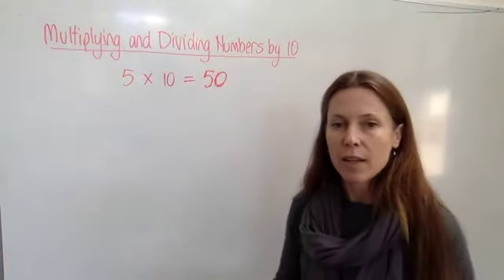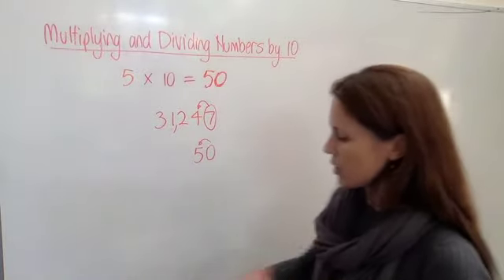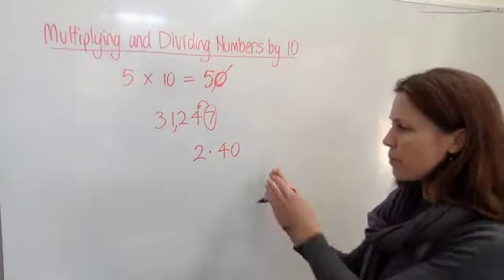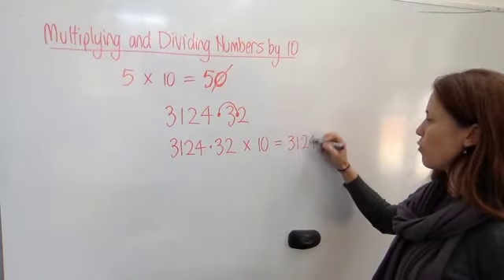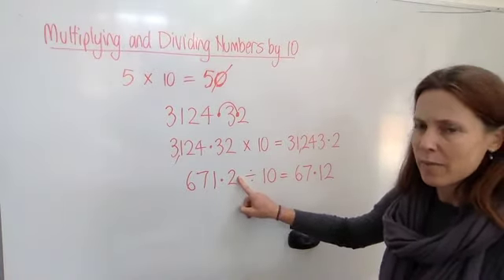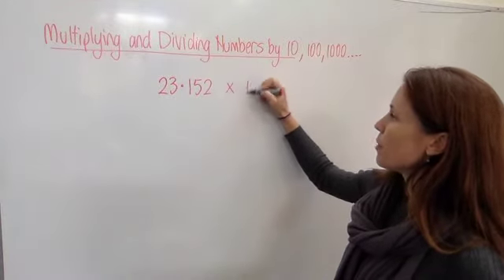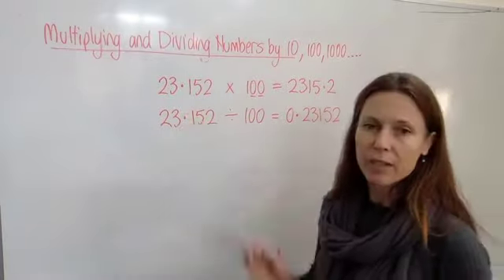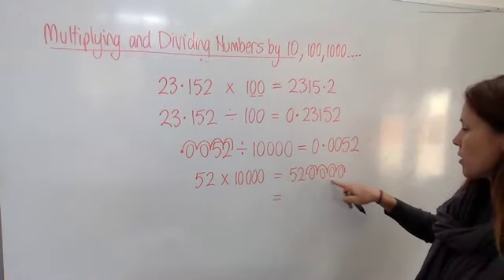Multiplying and Dividing Any Number by 10